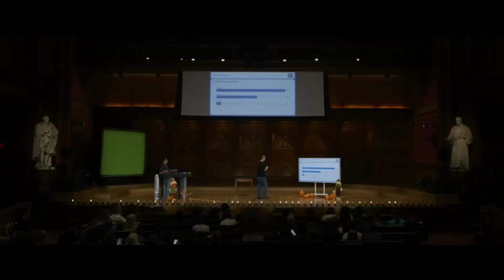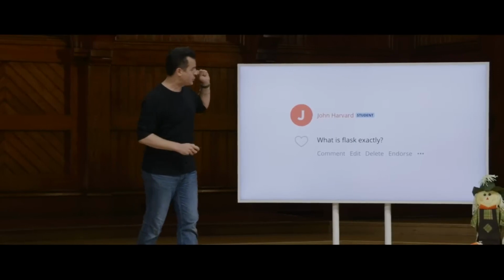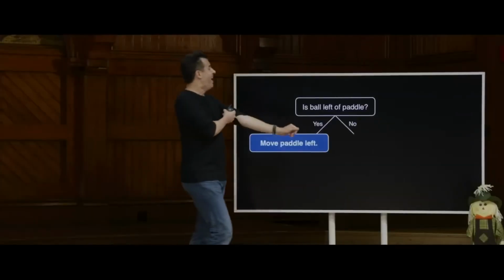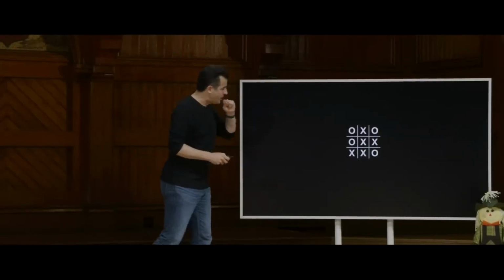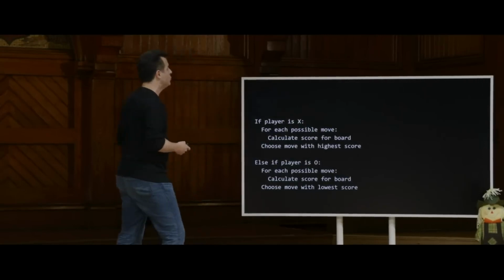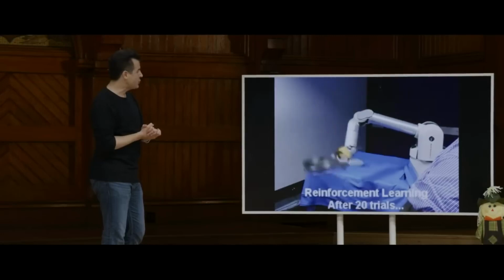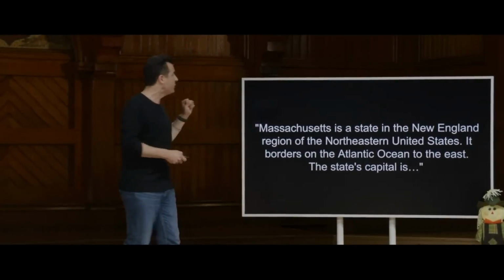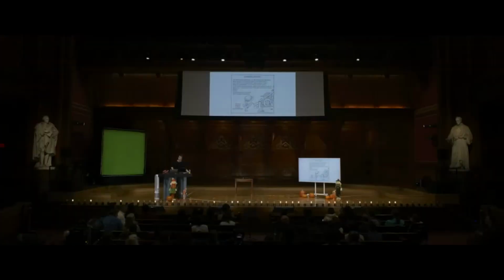Inteligência Artificial: o que é, como funciona?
Aprenda os tópicos mais importantes sobre inteligência artificial com esta palestra incrível realizada pelo Doutor David Malan da Universidade de Harvard.

00:00:00 - Início
00:14:13 - Introdução
00:16:25 - Geração de imagens
00:21:38 - ChatGPT
00:24:18 - Engenharia de Prompt
00:25:52 - CS50.ai
00:32:15 - IA generativa
00:35:23 - Decisões em árvore
00:39:48 - Minimax
00:47:39 - Machine Learning
00:56:10 - Deep Learning
01:02:05 - Large Language Models
01:06:48 - Alucinações